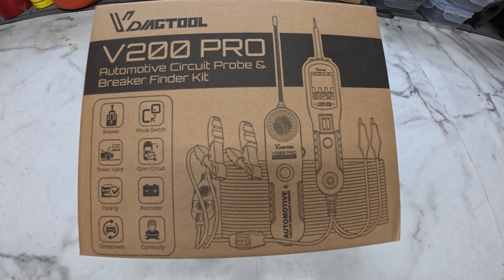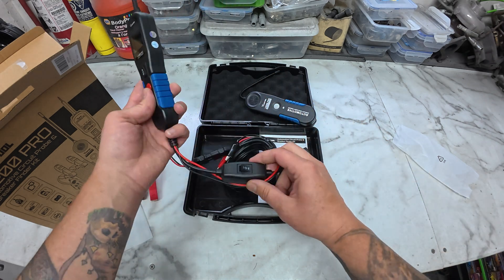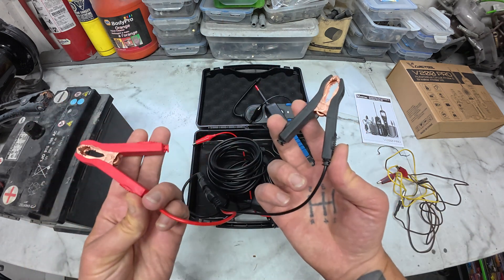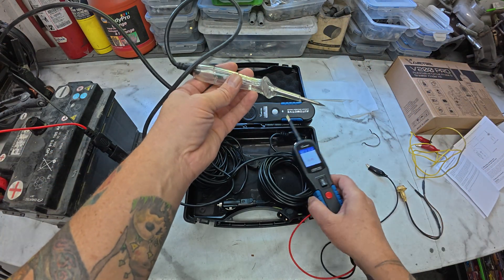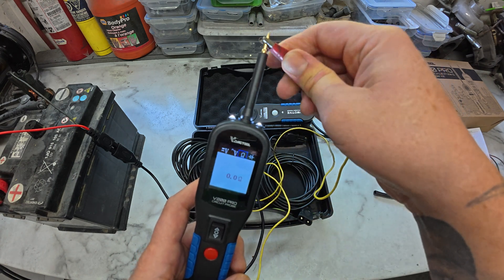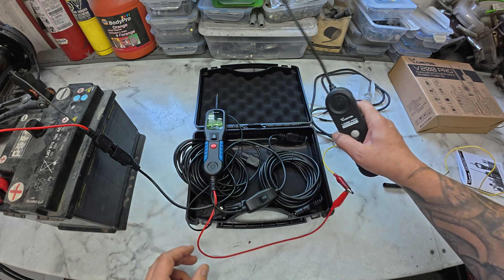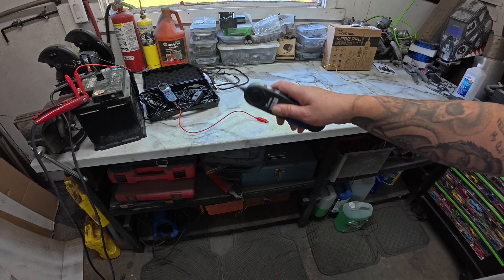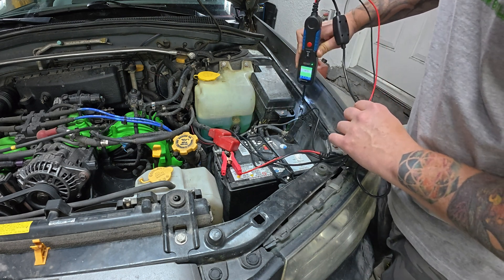VDIAGTOOL V200 PRO Power Probe and Broken Circuit Finder - Unboxing Review How-To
Check these links to get one for yourself:
Finally a tool I can recommend. The Vdiagtool V200 Pro testing kit comes with everything you need to check circuits and components confidently. Relying on OE wiring diagrams alone can be frustrating and time consuming. This tool will allow a qualified person to whip through circuit tests in a breeze without the need to always resort to schematics. I'm sure every diagnostic person has come across has seen that wiring isn't always as the manual says that it is. A different colour of wire or different routing are time killers and this kit can save you from scratching your brain.

This tool will also do more than what I have shown in the video. It's very easy to use and has a well written instruction book to walk you through some of the testing procedures. I do recommend technicians performing circuit testing or electrical harness repair have something similar in their toolbox.

Appreciate Vdiagtool sending me this kit for review. It's certainly something that will come in handy when the time comes to chase after a ghost that is possessing someone's vehicle.